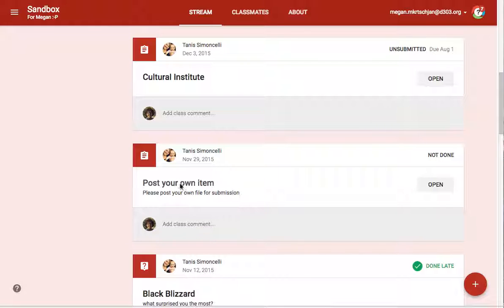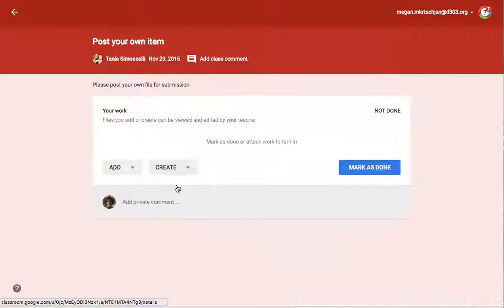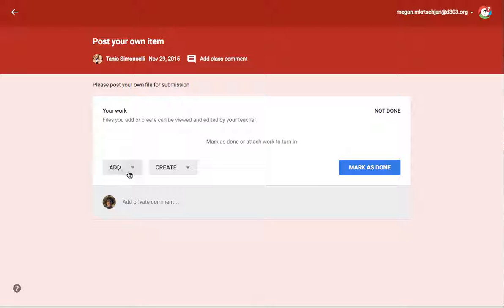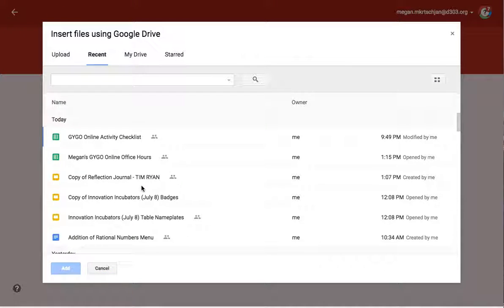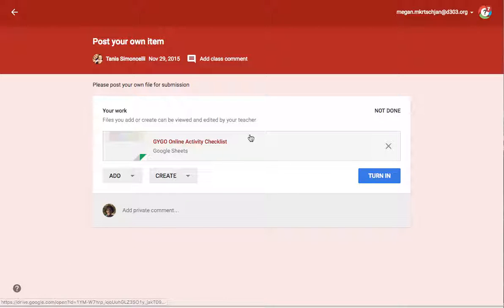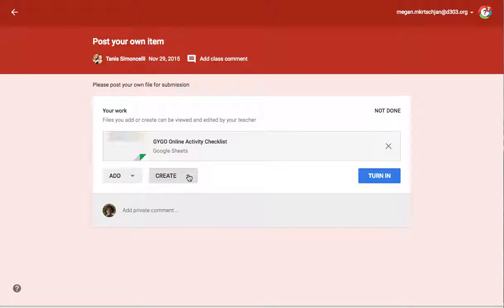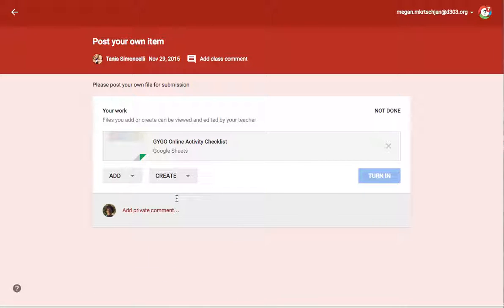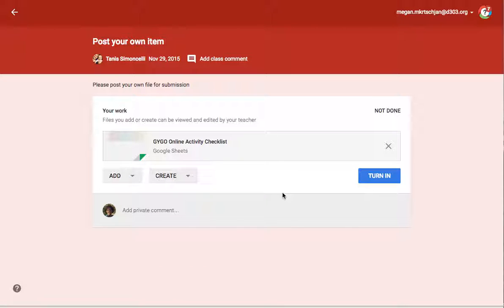Add a File in a Classroom Assignment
Sometimes we end up having an assignment that doesn't have a file attached, but it needs to have a file attached. This video will show you how to use the Add and Create menus in a Classroom assignment.